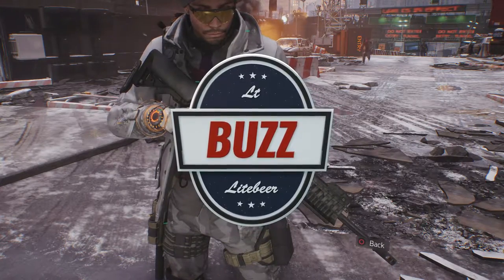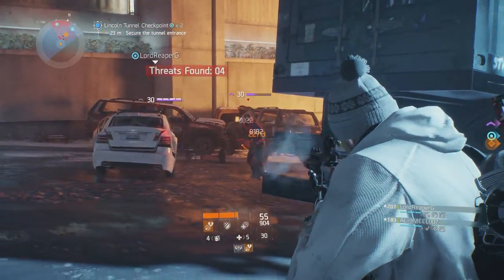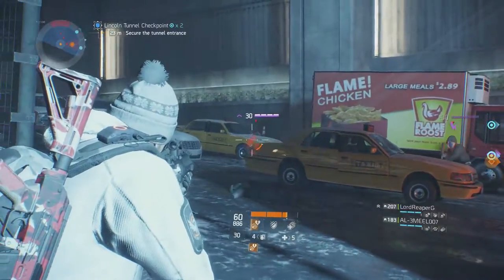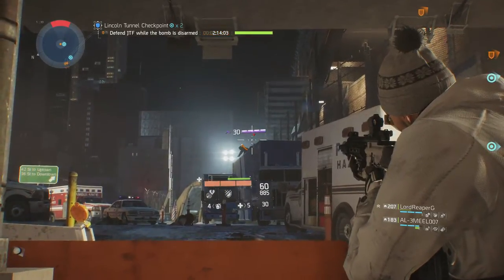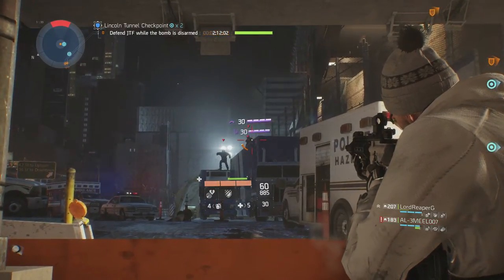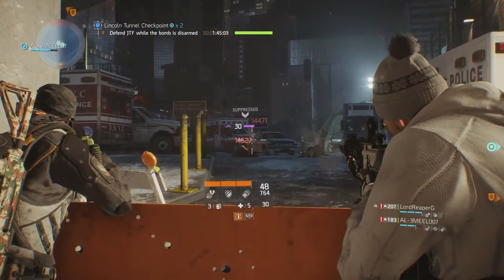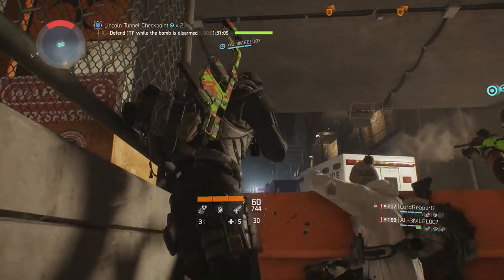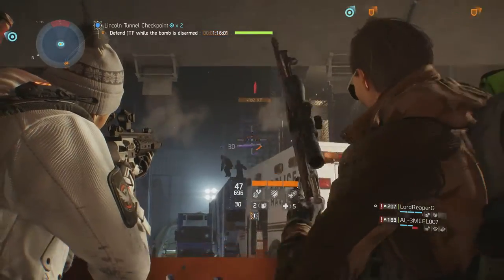HIGH END CUSTOM P416 G3 Assault Rifle Weapon Review - Tom Clancy's The Division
Tom Clancy's "The Division" drops us into a pandemic New York environment where nobody is safe. I will be reviewing all weapons as they become available with available statistics as well as my opinions. This is review #36 featuring the U.S. Custom P416 G3 Assault Rifle.